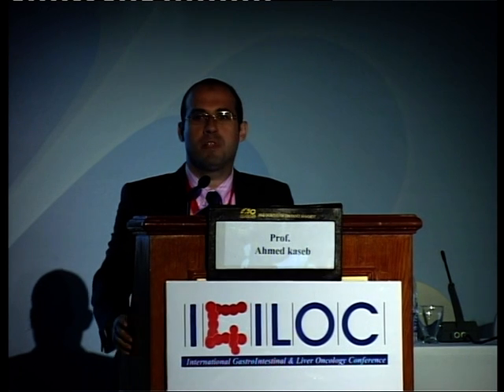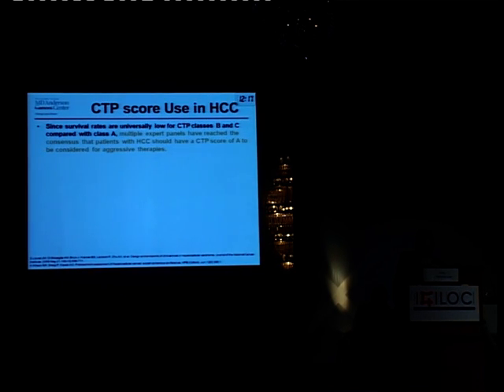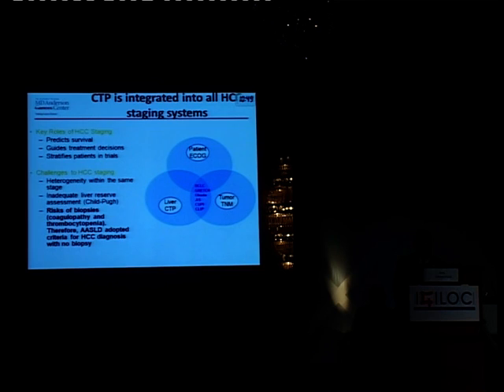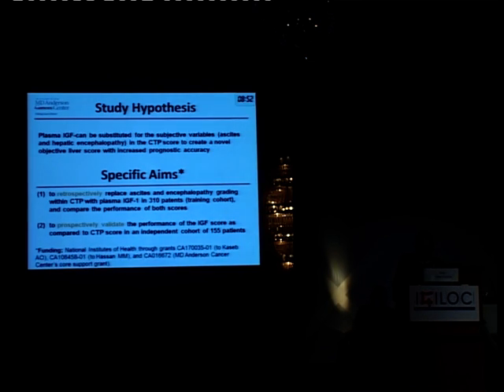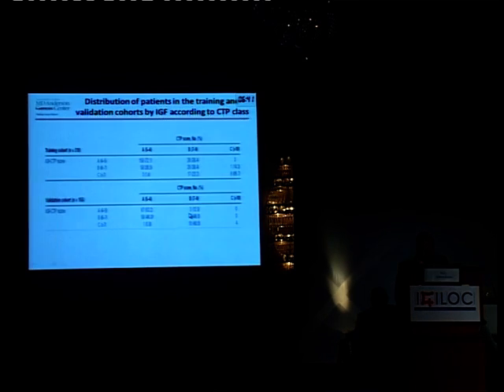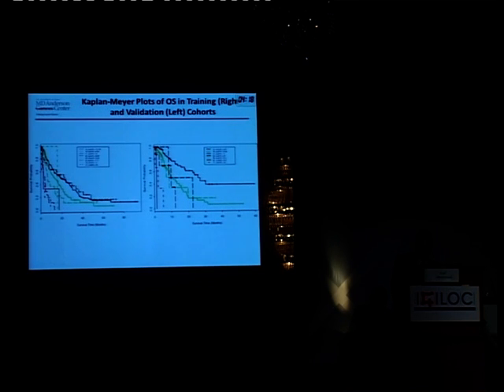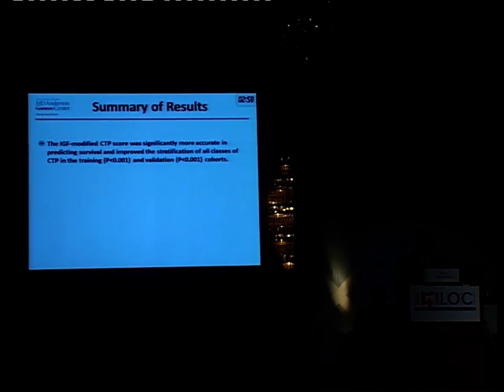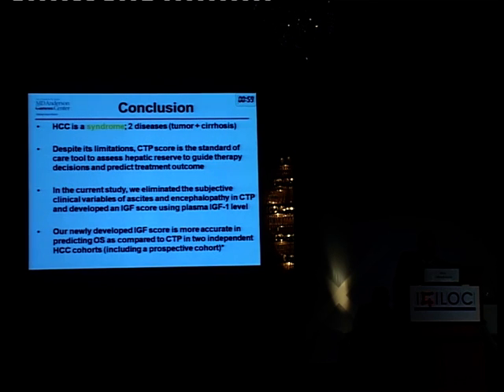38- Prof. Ahmed Kaseb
A noel IGF score to risk-stratify patients with HCC